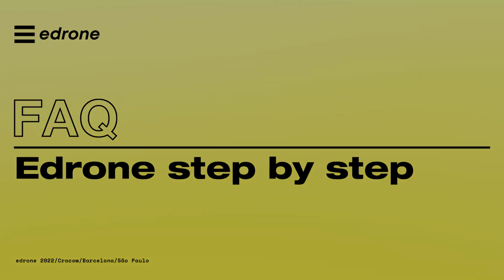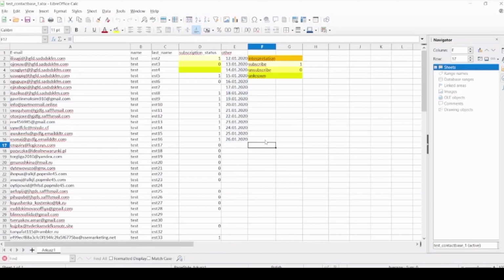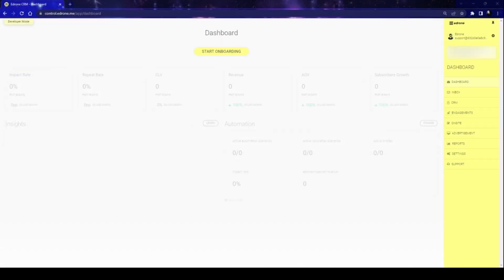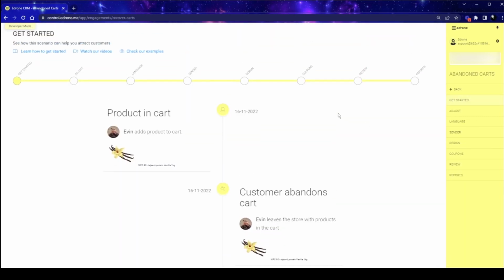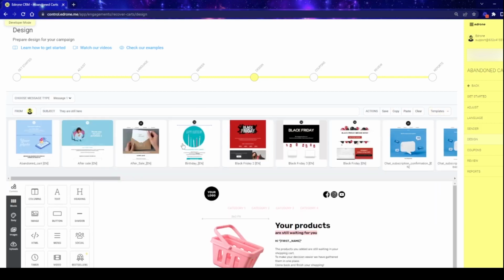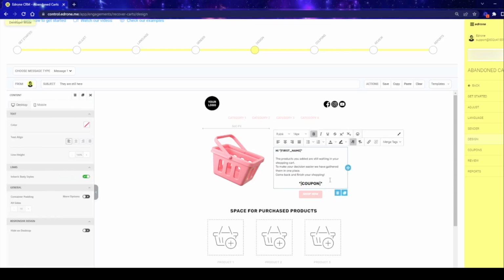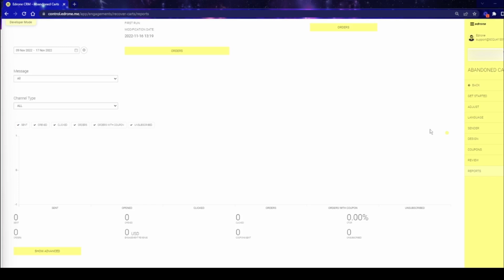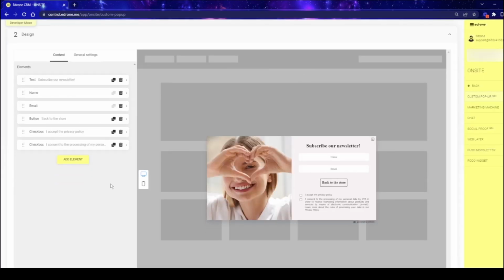edrone step by step | FAQ